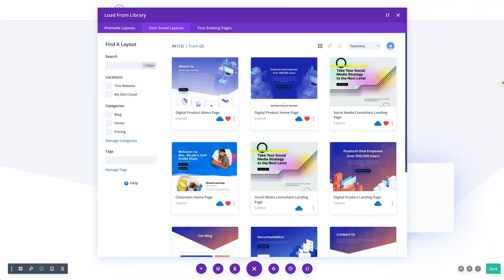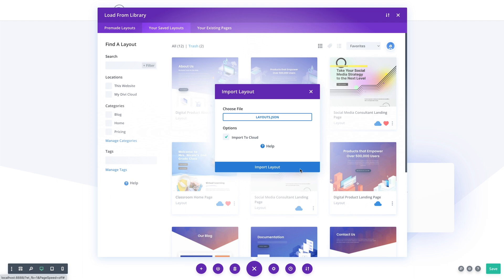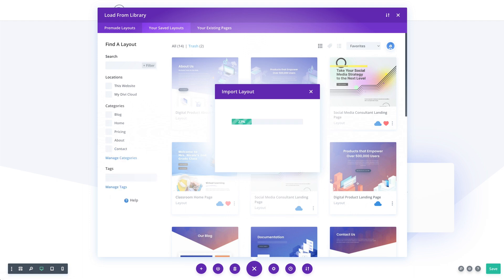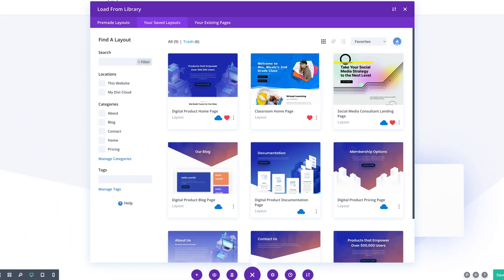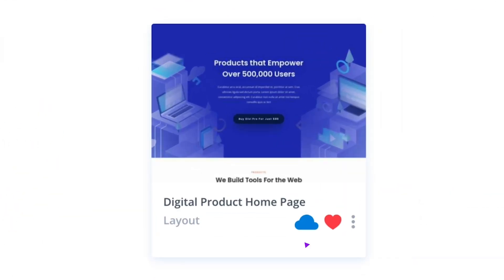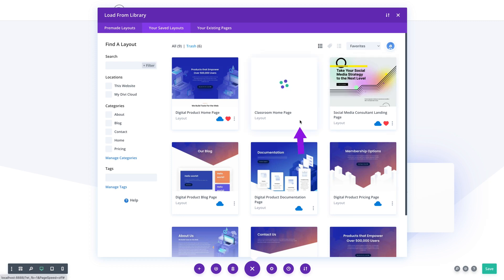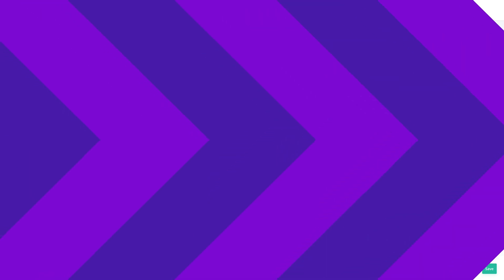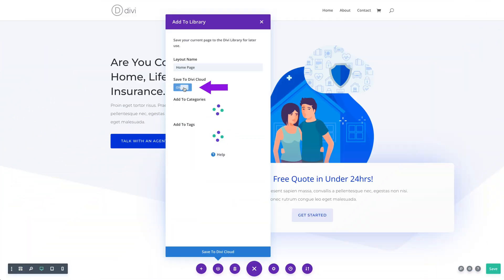Saving Layouts To Divi Cloud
Divi Layouts, sections, rows and modules can all be saved to Divi Cloud. You can save content directly from pages you are building, sync items from your local Divi Library, and bulk upload Divi layout exports directly into your Divi Cloud. It’s easy to build and manage your Divi Cloud library while you work.